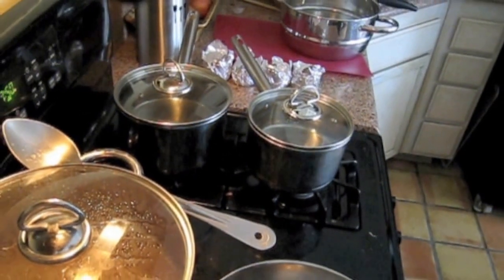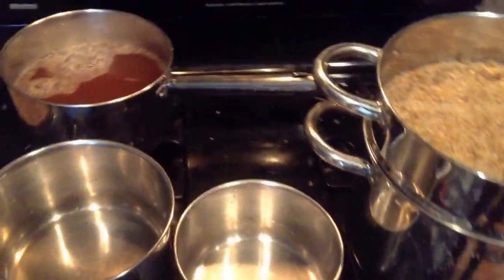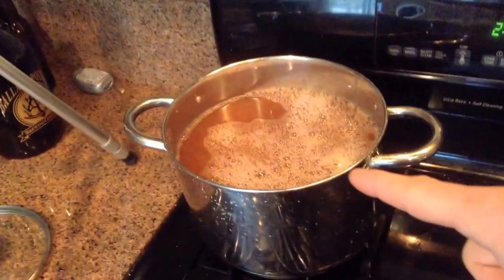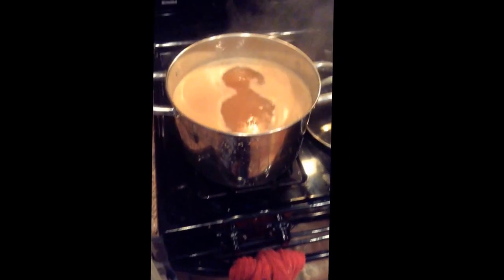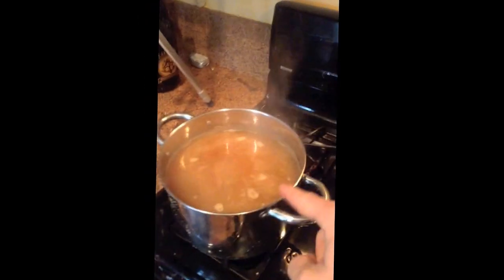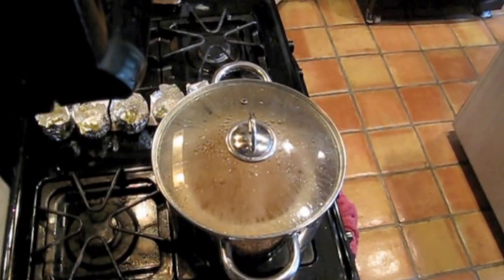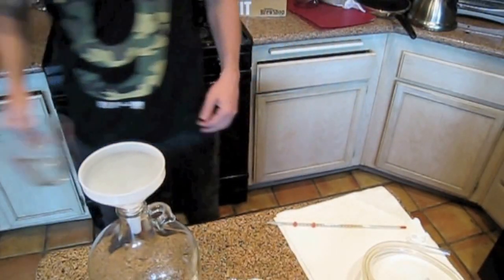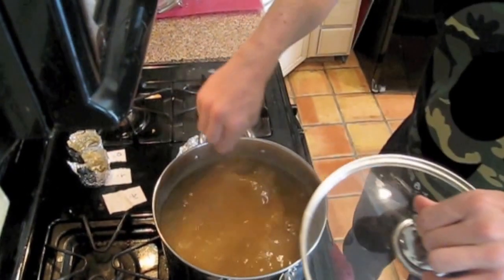Everyday IPA (2/3)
Things needed not included in the kit:
- Boiling pot with more than 2 gallon capacity
- funnel
- fine mesh strainer (finer = less hop/grain remnants in fermentation)
- Large Container/Bowl for sanitizer water